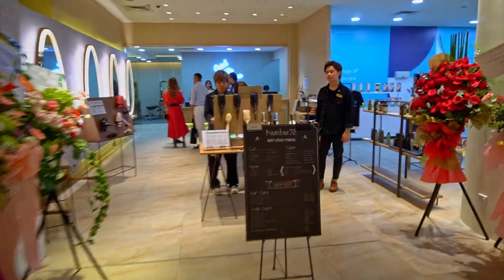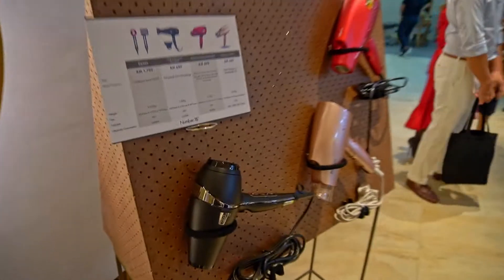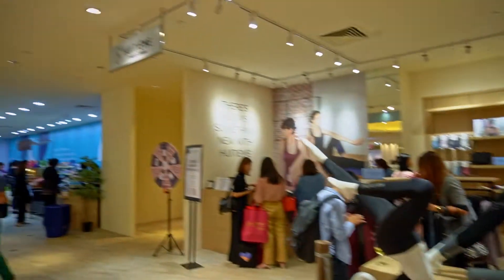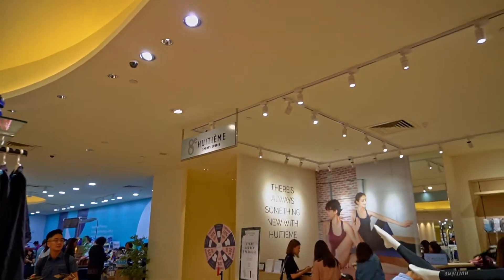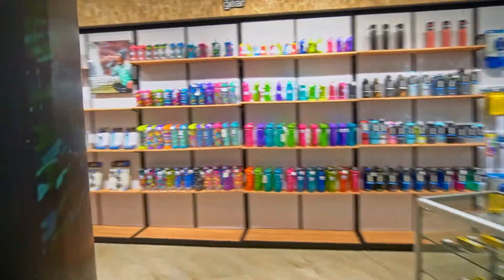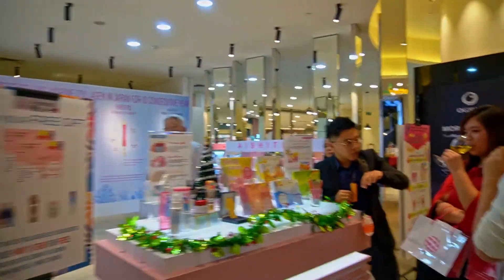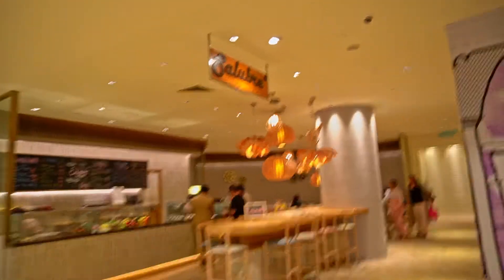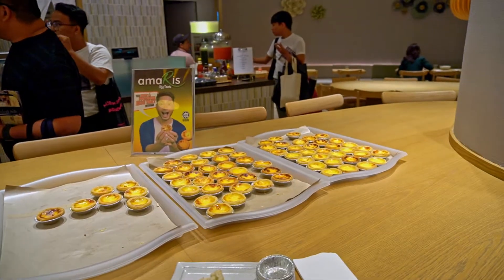Peek at the refreshed ISETAN The Japan Store @ Lot 10, Malaysia (3/4) - 2nd Floor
ISETAN The Japan Store @ Lot 10, Bukit Bintang, Kuala Lumpur, Malaysia just set another bar by unveiling a refreshed look and updated the offering of brands and products. Officiating the event is Koji Oyama, Managing Director for Isetan Japan Sdn Bhd.

The 2nd Floor is consist of brands like Aishitoto, Number 76, Ascen+ Pharmacy, Livebetterasia Boutique, Hammam Spa, Ogawa, Arena, Huitieme Surfers Paradise, UFL Outdoor and Salubre.